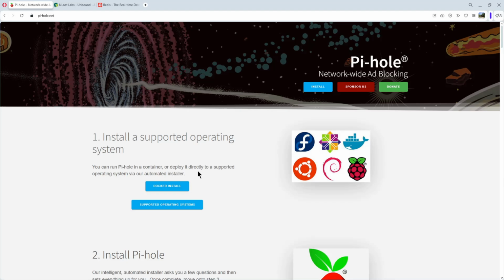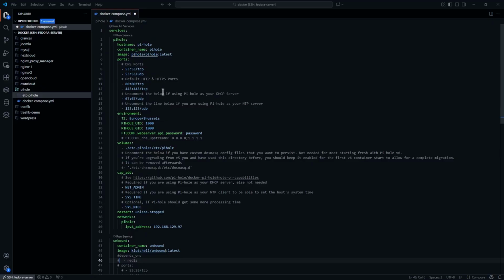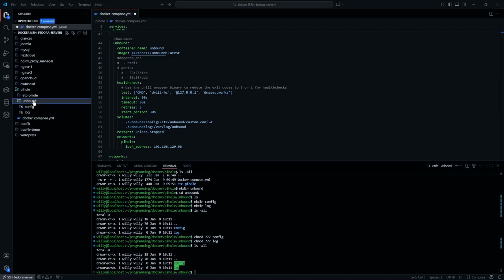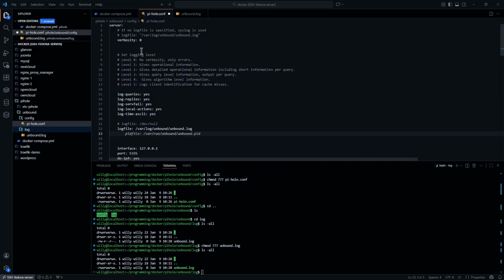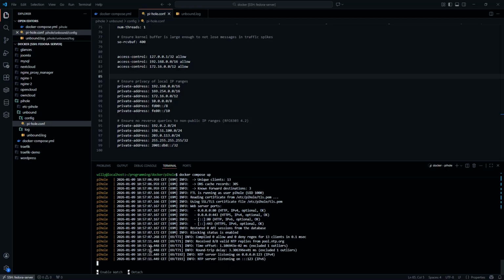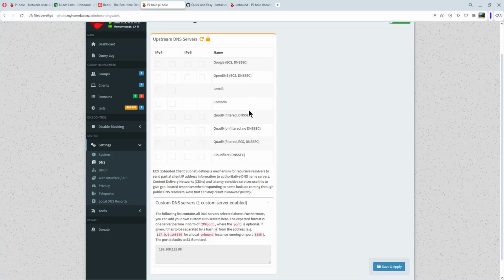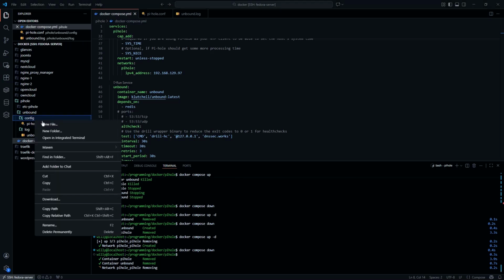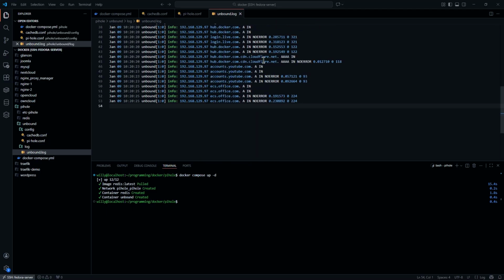My Home Lab - Quick and Easy Install and Setup Pihole, Unbound and Redis with Docker.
Quick and Easy Setup PiHole, unbound and Redis with Docker.
Create a MacVlan Network

Chapters:
00:00 Start
00:21 Info
00:52 PiHole
01:25 Open Visual Studio Code
02:10 Setup UnBound
04:48 Create Log and Config
07:10 Pi-Hole.conf
14:13 Run Docker Compose
19:30 Setup Redis
25:44 END